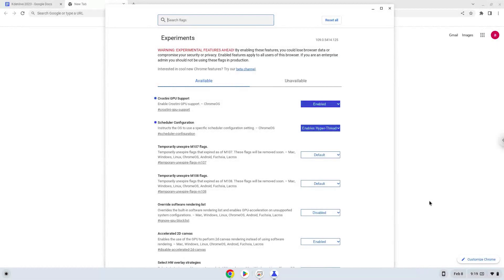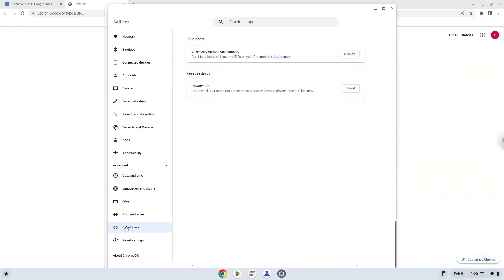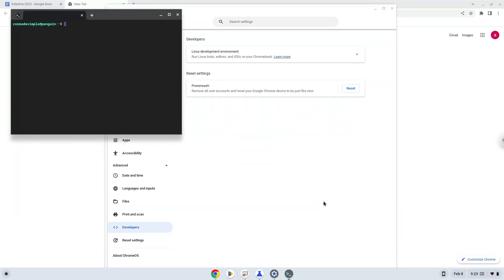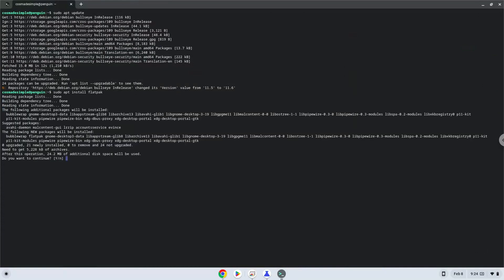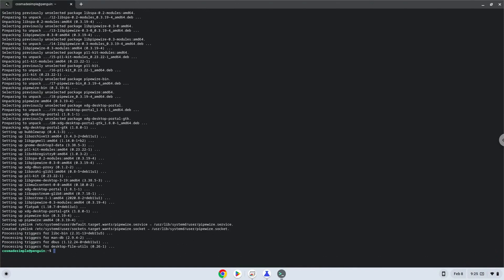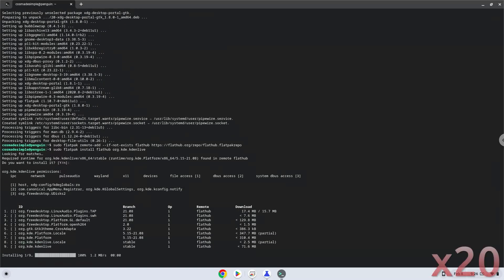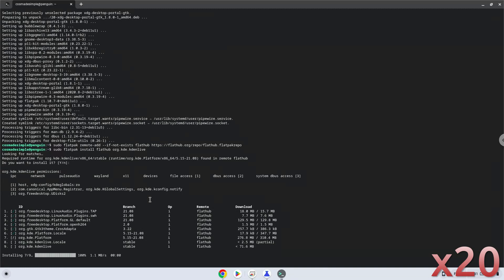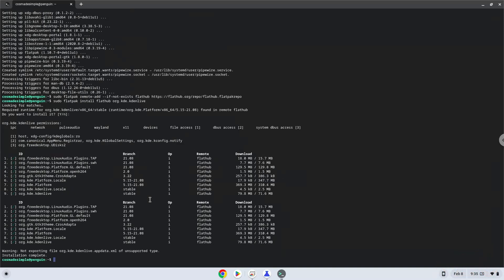How to install Kdenlive on a Chromebook in 2023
In this video, we are looking at how to install Kdenlive on a Chromebook in 2023.